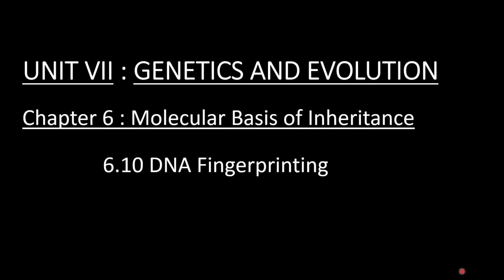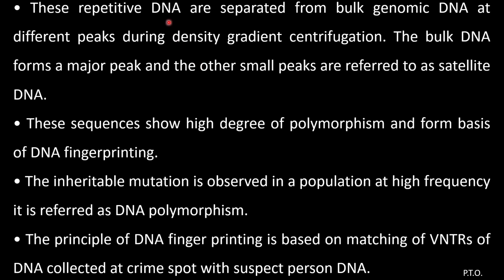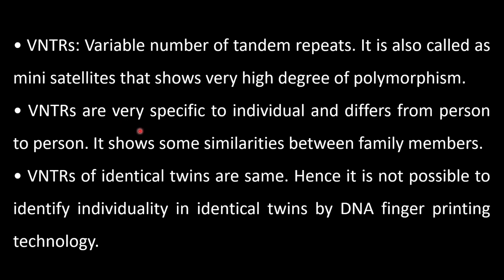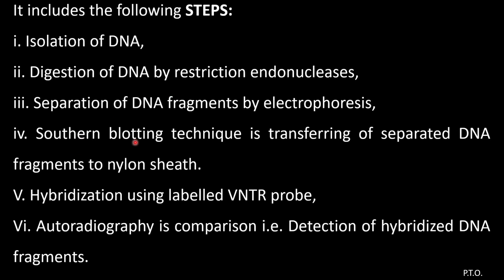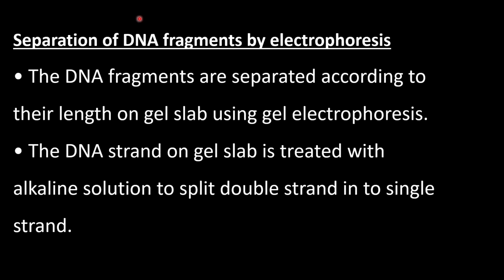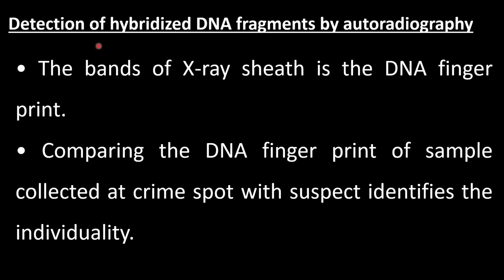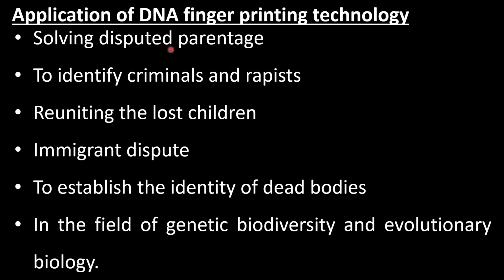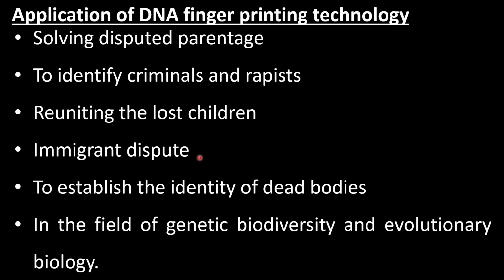UNIT VII - Molecular Basis of Inheritance : 6.10 DNA Fingerprinting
In this video DNA Fingerprinting process and its applications is discussed in brief.